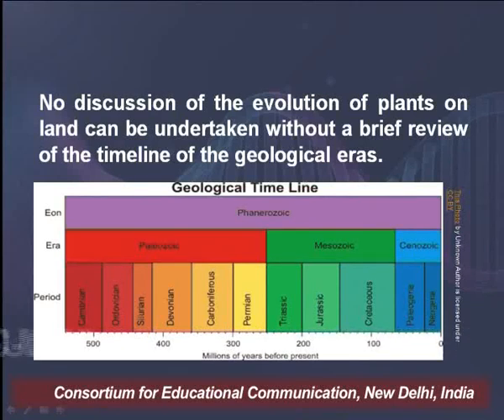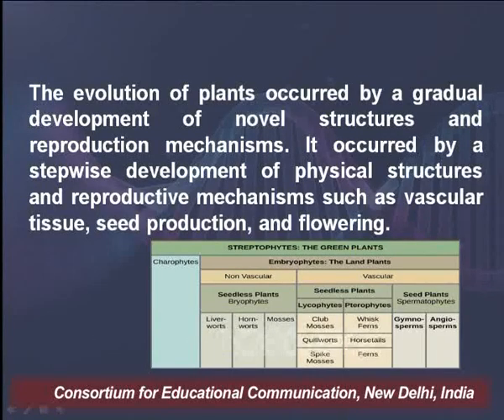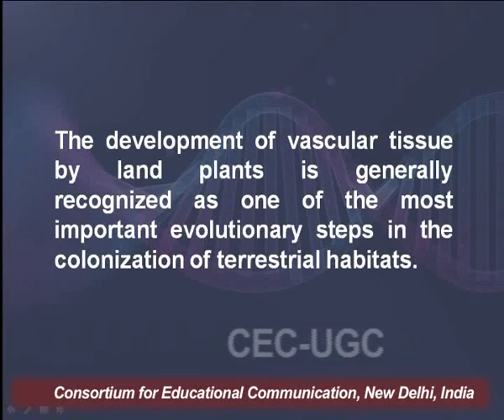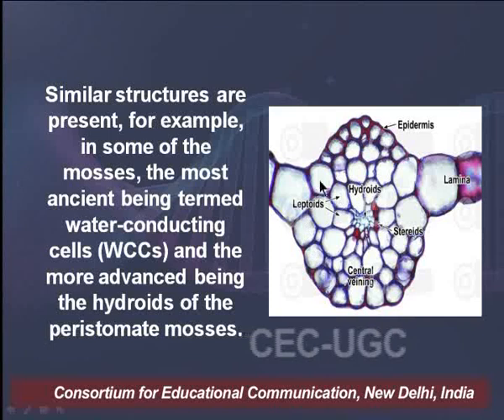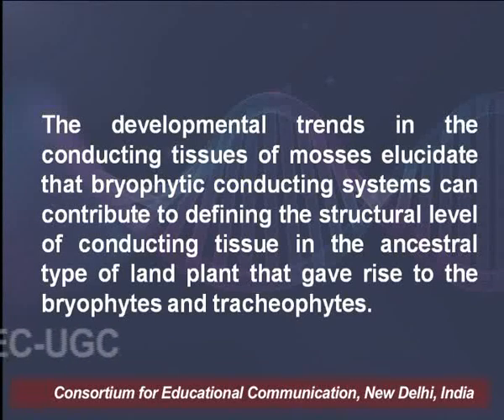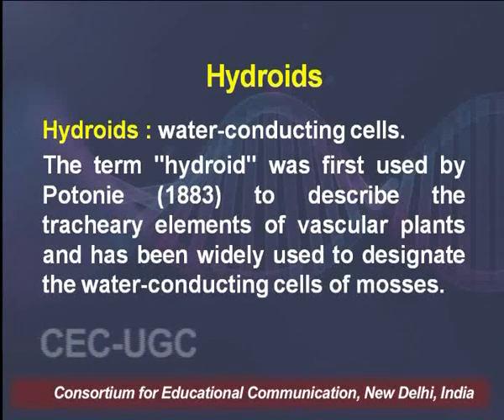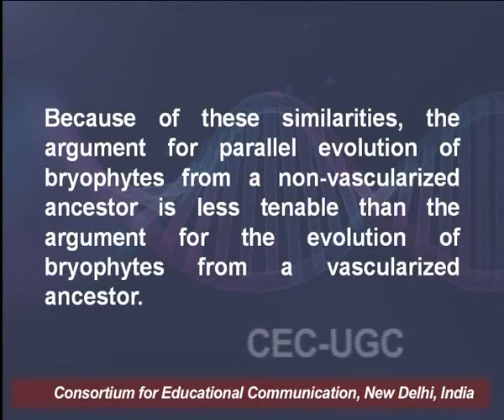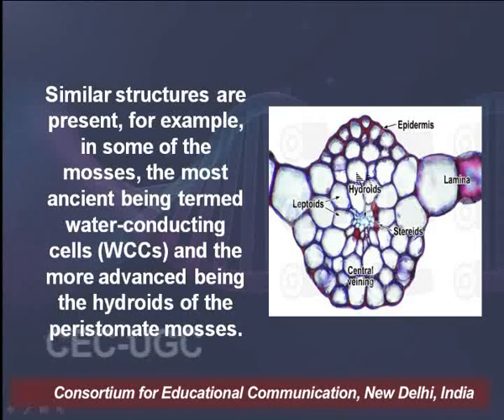General Characteristics of Archegoniates - II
This Lecture talks about General Characteristics of Archegoniates - II.